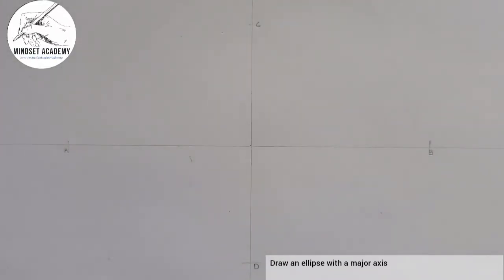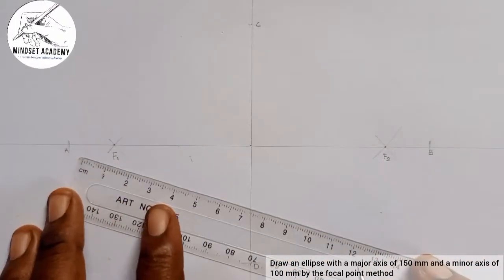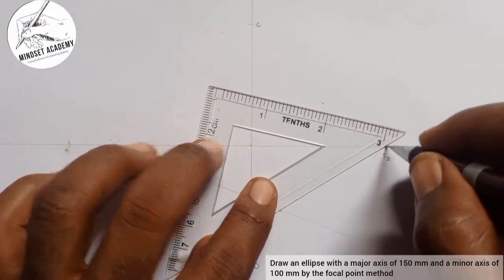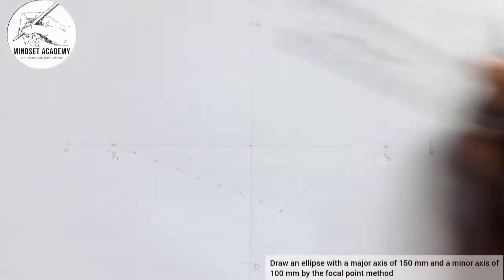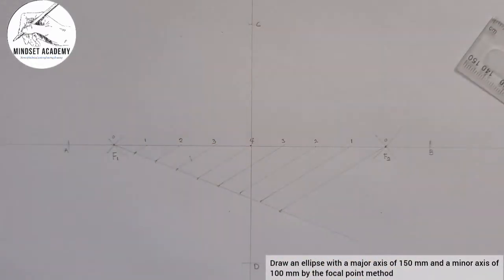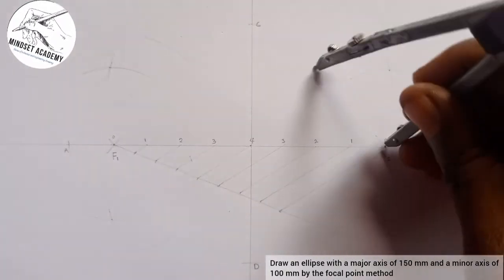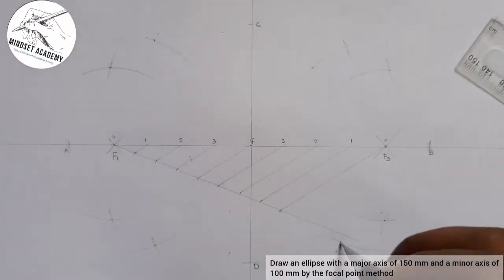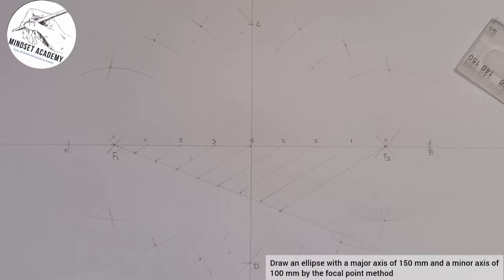ELLIPSE by focal point method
In this video you will learn how to construct an ellipse using focal point method